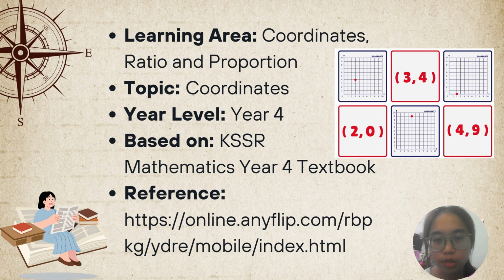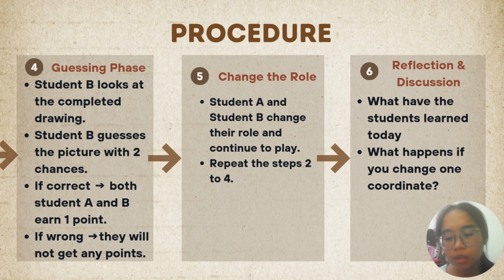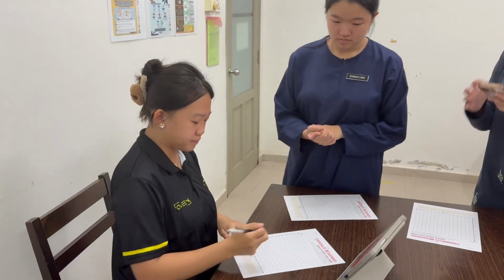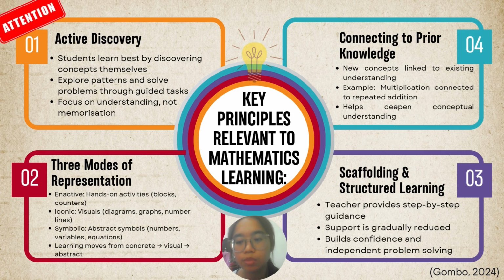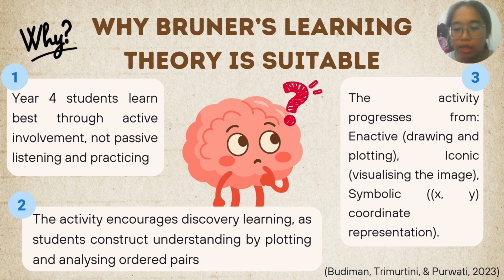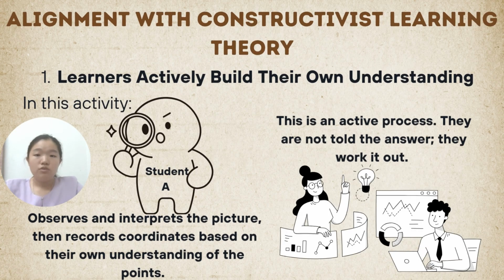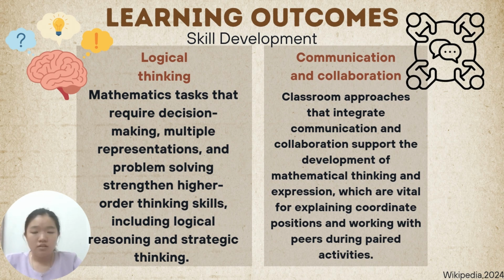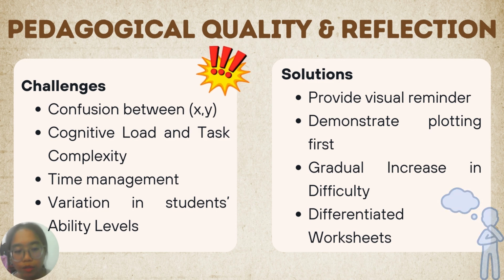MTES3232 CURRICULUM STUDIES AND LEARNINGTHEORIES IN PRIMARY SCHOOL MATHEMATICS Task 1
MT2
EMMY LIM PEI YING
EVNICE LING SIEW FEI